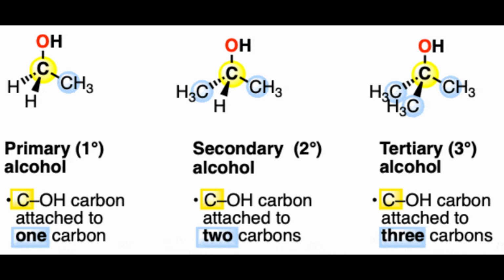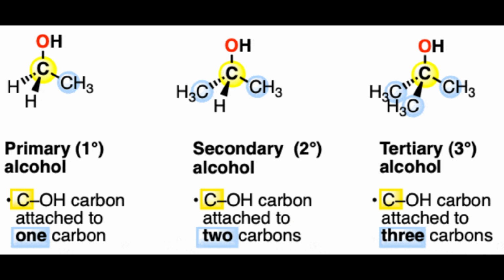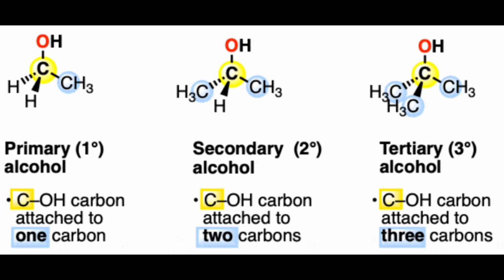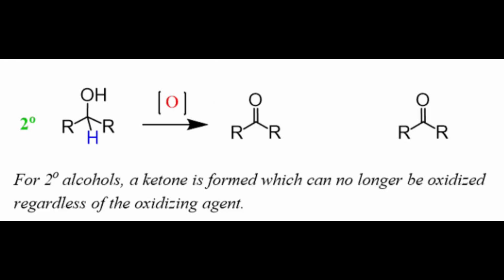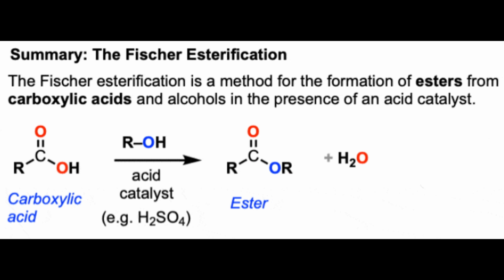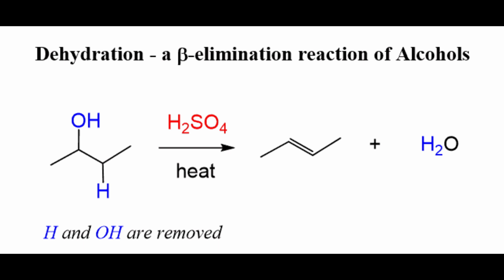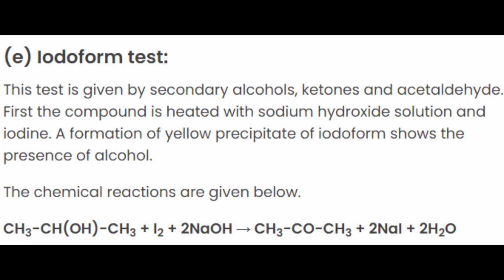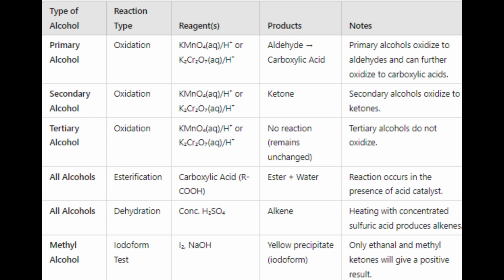Cape Chemistry Unit 2 Module 1 and CSEC Chemistry Alcohol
This video covers the reactions of alcohols, including oxidation with KMnO4, esterification, and the classification of 1°, 2°, and 3° alcohols.